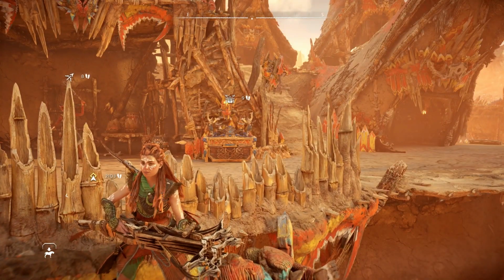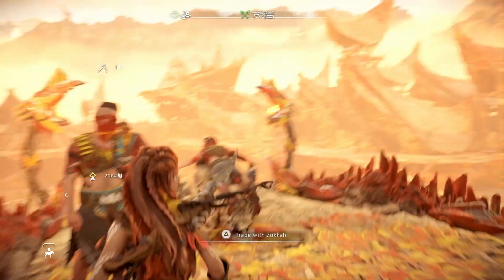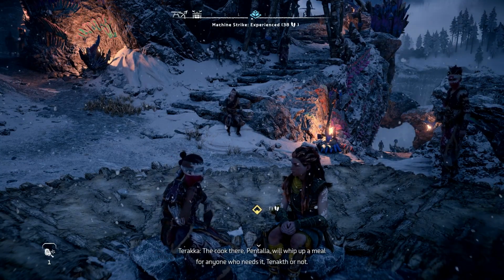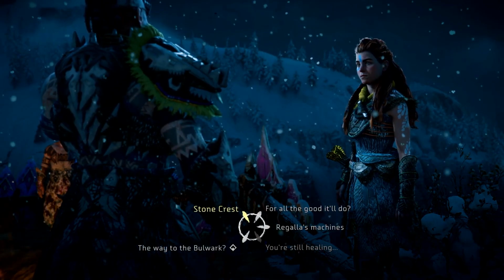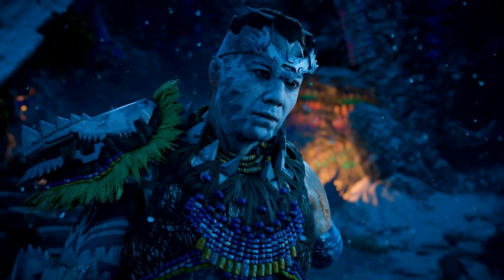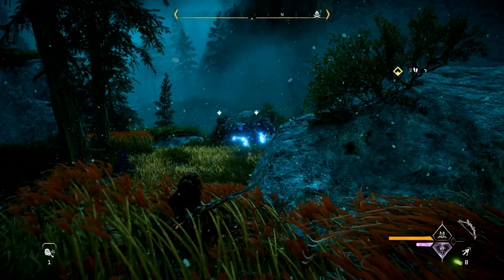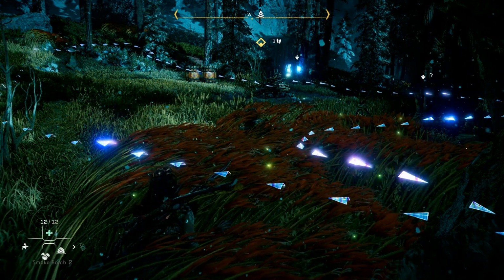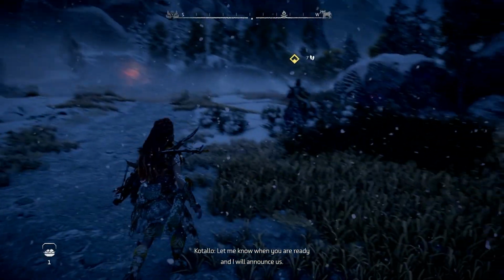Horizon Forbidden West Ep. 82 "The Marshal & Outlander"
Meeting up with Kotallo in Stone Crest, we make our way to the Bulwark.